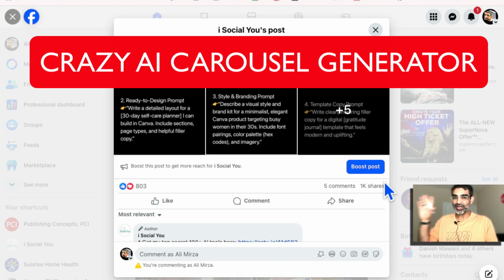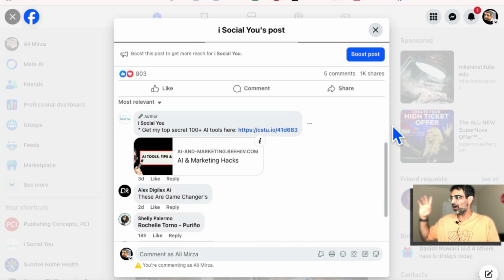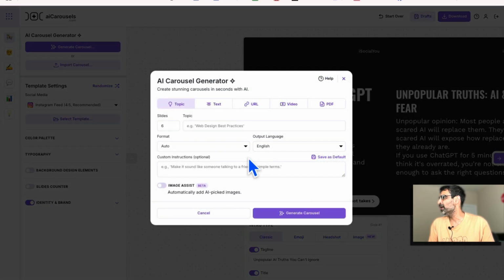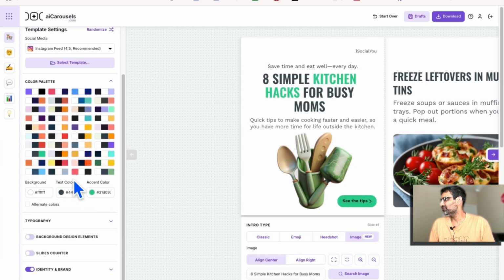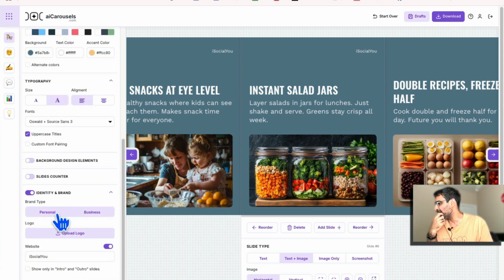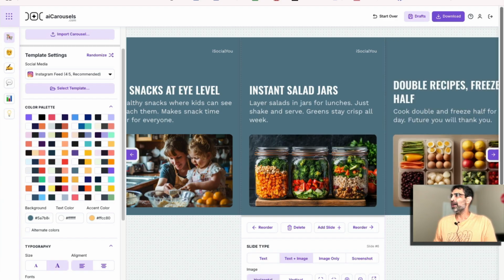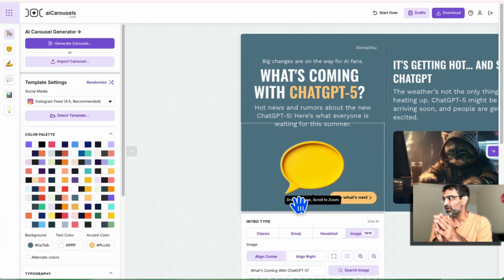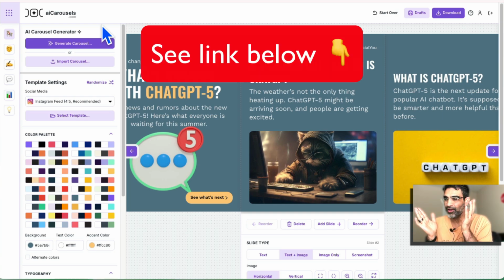This AI Carousels Generator is Helping Me Go VIRAL On Facebook 🤫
10 Boring Tasks I Outsource To AI: 👇

1. Making videos for Facebook ads
2. Make AI influencers for your brand
3. Optimizing YouTube videos for virality
4. Making videos without showing your face
5. Convert 1 long video in 20+ viral shorts
6. Sending Instagram DMs automatically
7. Making video stories for YouTube
8. Designing Instagram carousels & presentations
9. Creating Social media post graphics & videos